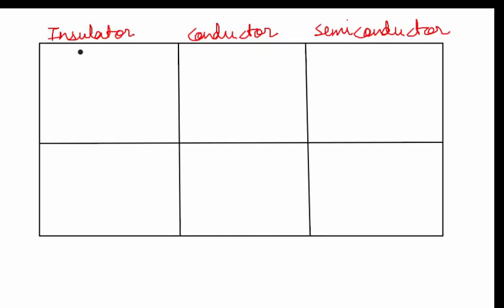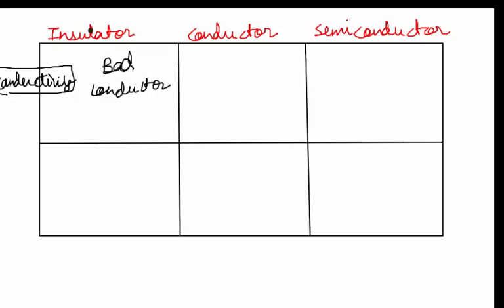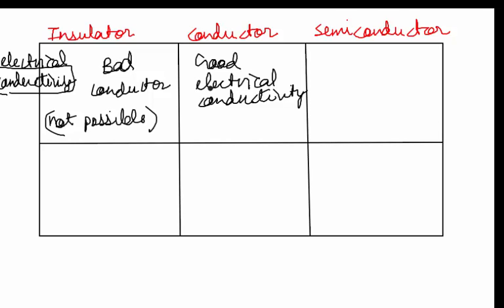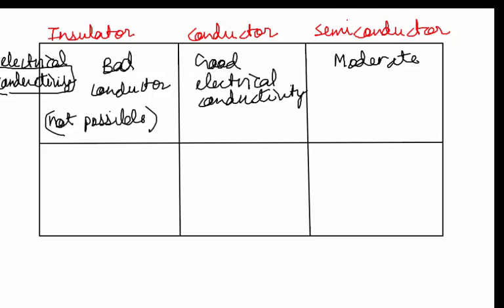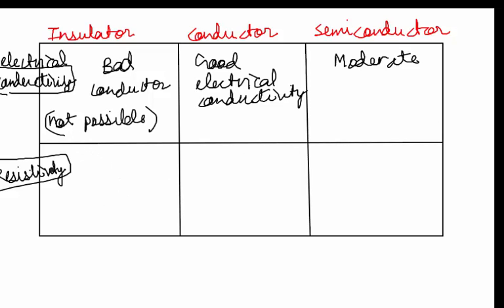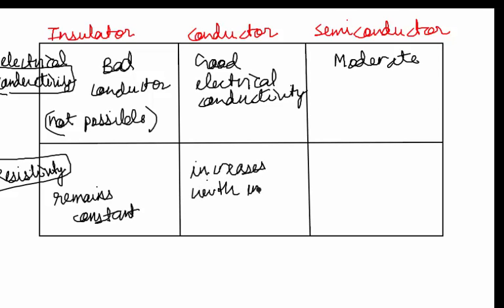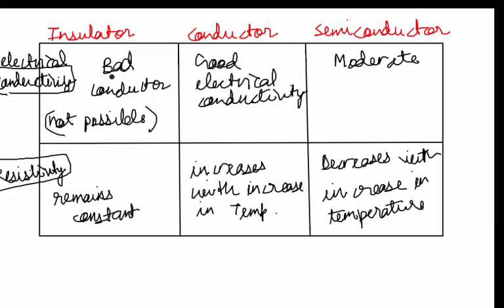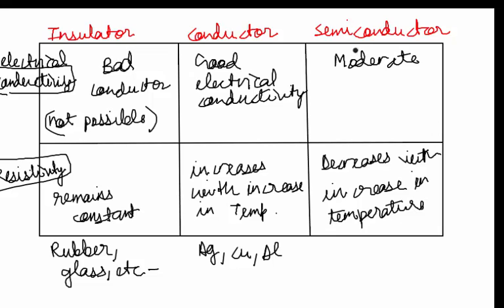CBSE Board Papers Class 12 - 2014 - Physics - Question 21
Question - Write any two distinguishing features between conductors, semiconductors and insulators on the basis of energy band diagrams.